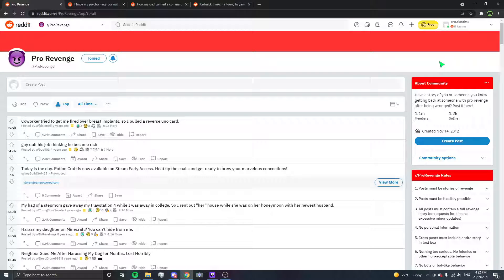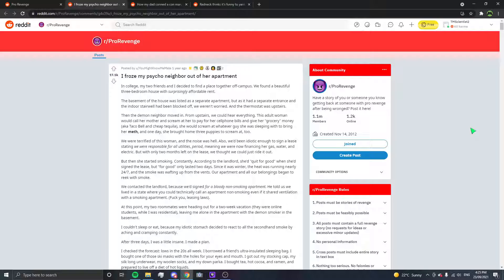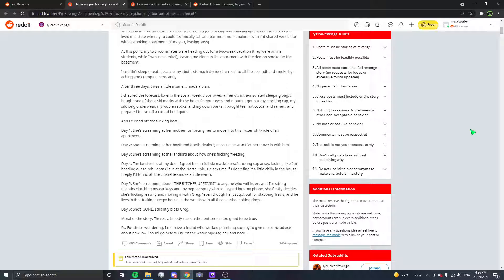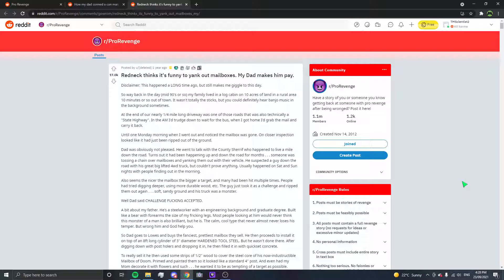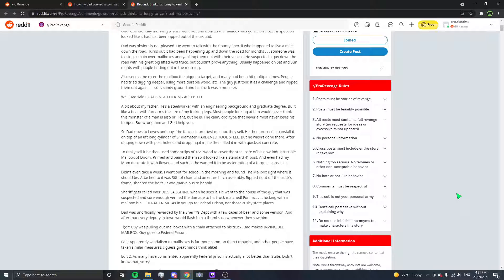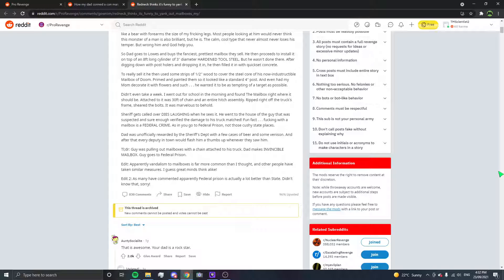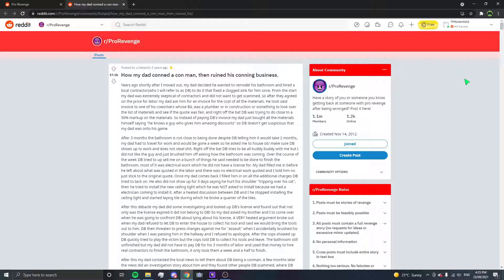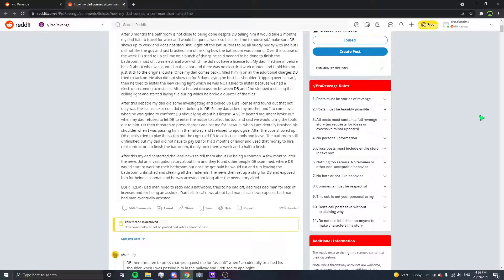Day 15 of r/ProRevenge - Vehicle vs Mailbox Round 3! Tug Of War!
Vehicle vs Mailbox again?! How many times will I run into a mailbox story?!?!

00:00 - Intro
00:44 - Freeze Them Out
05:47 - Redneck Yanking Mailboxes
10:40 - Con The Conman

Visit "The Lab" on Discord!